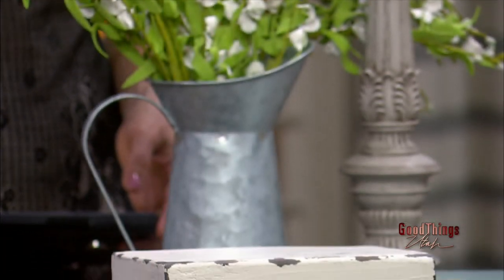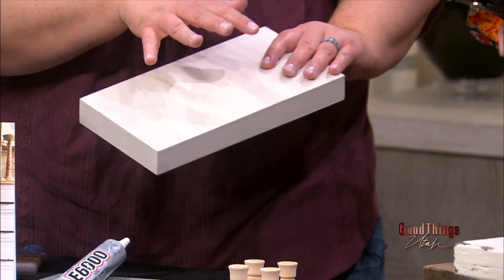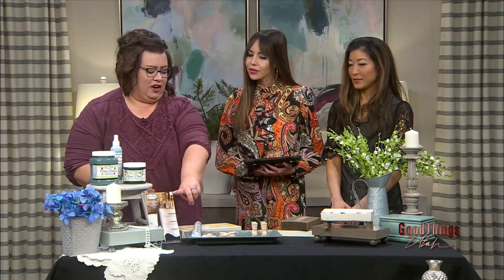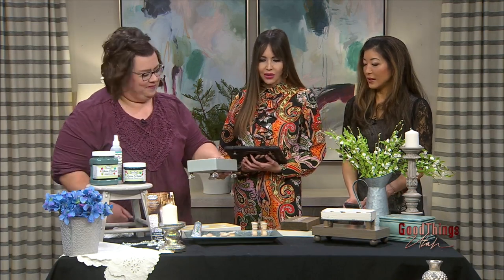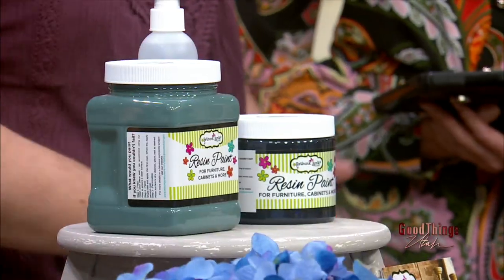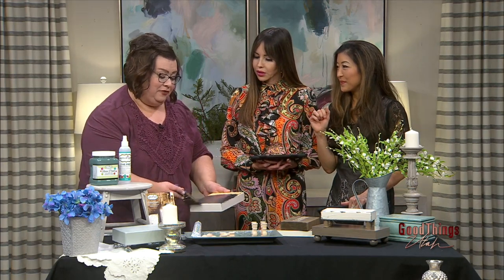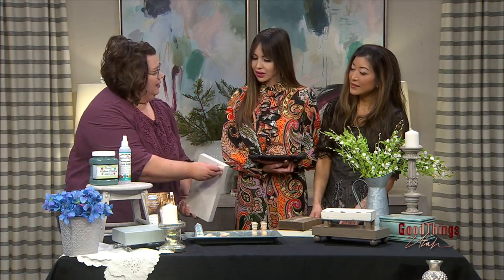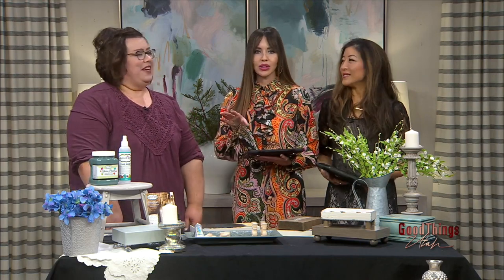Box Sign DIY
Turning the old Box Sign into a decorative platform